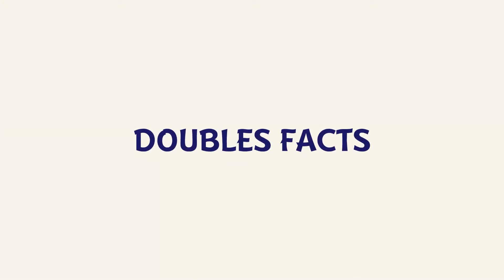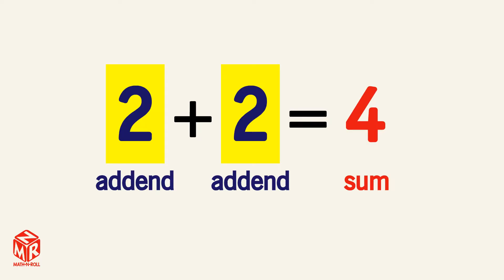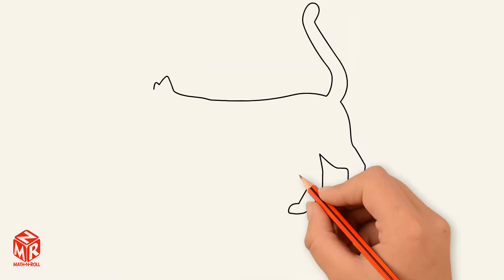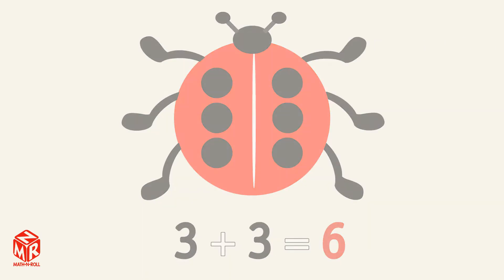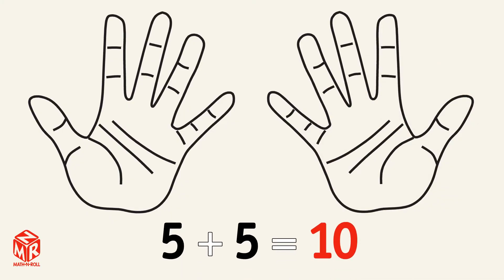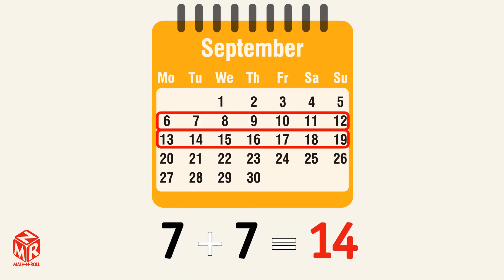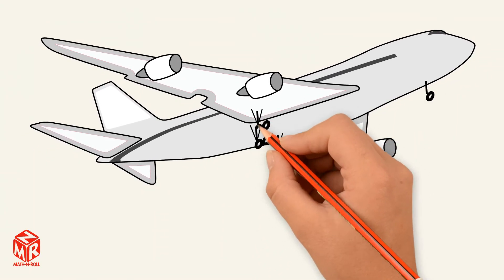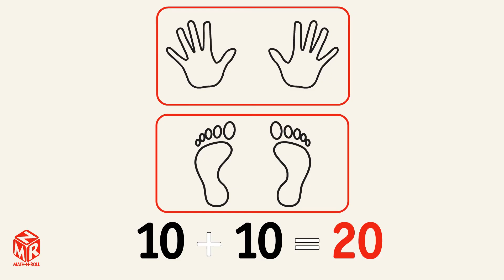Doubles Facts. Grade 1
This video helps memorize doubles facts. Grade 1. Lesson 3.3.